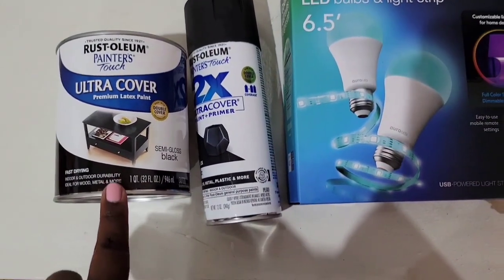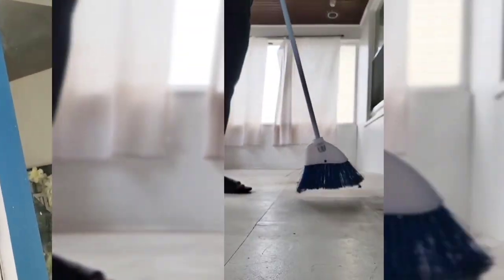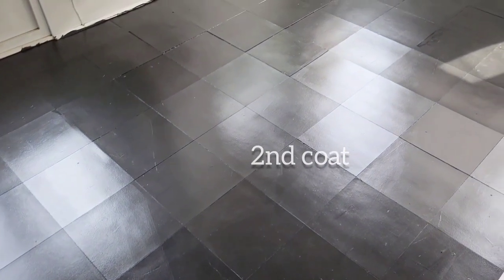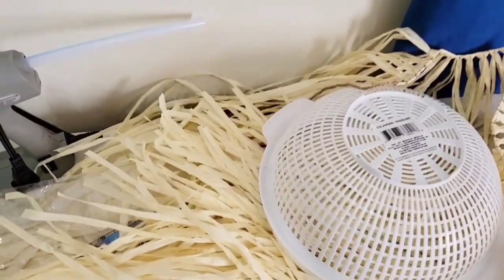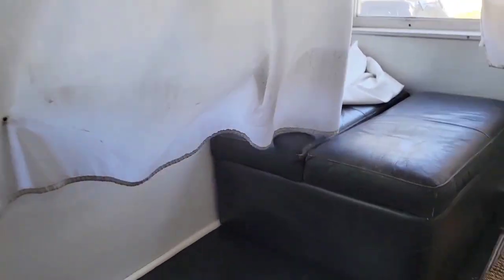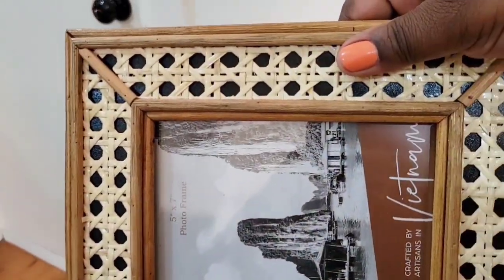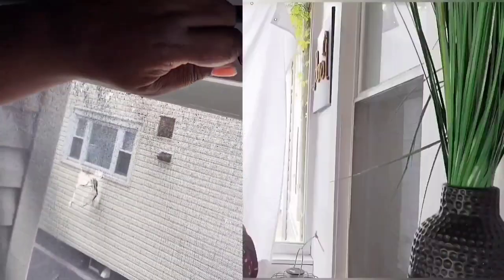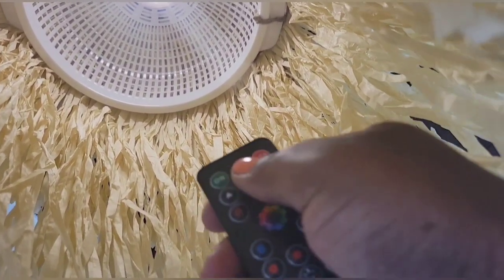PATIO/PORCH MAKEOVER | AFRO BOHO DECOR | QUICK DIY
Please enjoy this video of how I  updated our home decor using some African inspired pieces and some store bought decor that I made my own.  I hope you enjoy and that you leave with inspiration.

Amazon links

Lower Lumbar Pillow cover
Nestinco Set of 2 Black Lumbar Pillow Covers 12 x 20 inches Boho Aztec Polyester Blend Decorative Throw Pillow Covers for Sofa Couch Bed Decor

Puck light
Puck Lights with Remote, Closet Lights GANA Wireless LED Color Changing, Battery Powered Operated, Timer Function - No Need to Connect Wires - 16 Colors and 4 Modes, Under Cabinet Lighting (1 Pack)

Shades
Radiance Cord Free, Roll-up Reed Shade, Natural, 72" W x 72" L

Shower curtain
N&Y HOME Fabric Shower Curtain Liner Solid White with Magnets, Hotel Quality, Machine Washable, 70 x 72 inches for Bathroom

Rug
nuLOOM Hand Woven Chunky Natural Jute Farmhouse Area Rug, 3 ft x 5 ft

Cushion Covers
subrtex Velvet Cushion Covers Strech Couch Cushion Cover Separate Cushion Slipcover for Chair Loveseat Sofa Cushion Furniture Protector Sofa Seat Covers Soft Cushion Slip Cover(2 Packs,White)

Pillow Cover
Decorative Boho Pillow Cover, 18” x 18” Square, Soft Moroccan Rustic Throw with Tufted Accents, Plush Handwoven Cotton, Neutral Farmhouse Home Decor (Black)

Glass lamp shade
Clear Glass Shade Clear Cylinder Glass Lamp Shade Diameter 3.5" Height 5.5" Fitter 1.65" (2 packs) (H5.5")

Square shelf
Square Shelves – Geometric Wall Décor for Living Room, Kitchen, or Bedroom –Beechwood Square Floating Shelves – Suitable for Plants, Books, Accessories – Wall Mounted Shelves for Home or Office

Round shelf
Geometric Wall Shelf – Wooden Decorative Shelves for The Kitchen, Living Room, Bathroom, Bedroom – Durable Frame Wall Shelves for Plants, Books, Trophies – Easy Installation